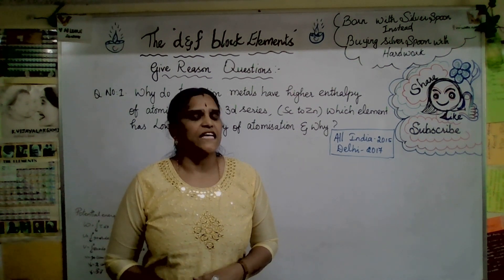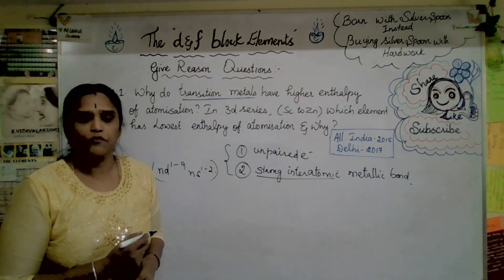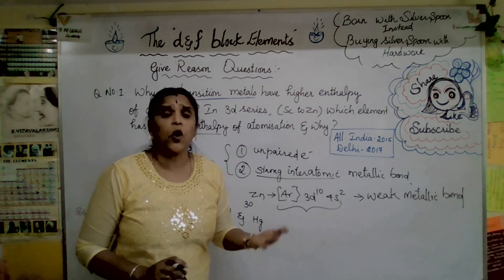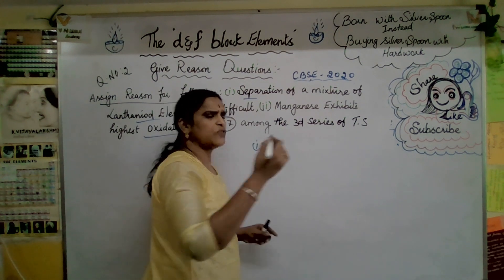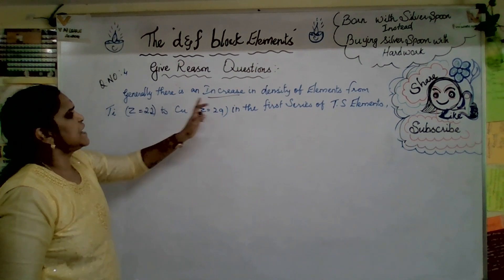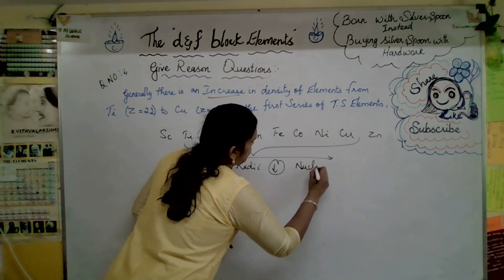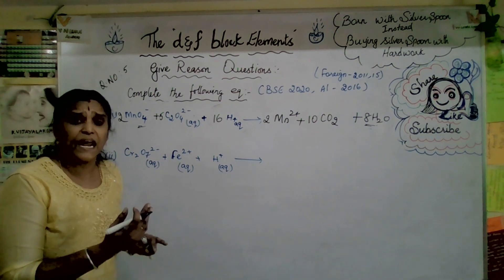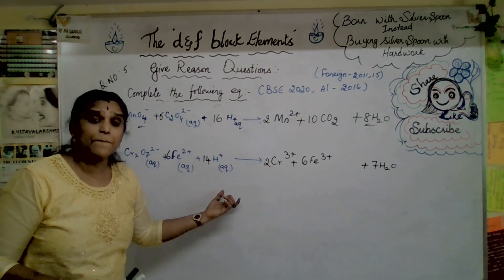d &f Block Elements || Give Reason Type Questions || mostimportantquestions with solutions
✔️ Subject: Chemistry
✔️ Topic Name: Most important questions from CBSE board level Questions
Give Reason Type Questions

This course covers:
- Topic Wise Explanation
- Chapter Wise MCQs